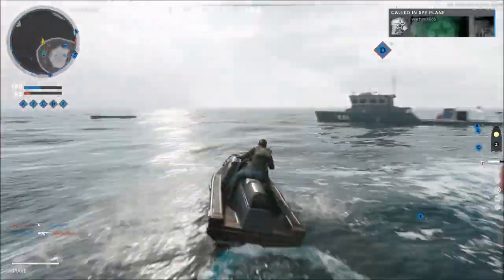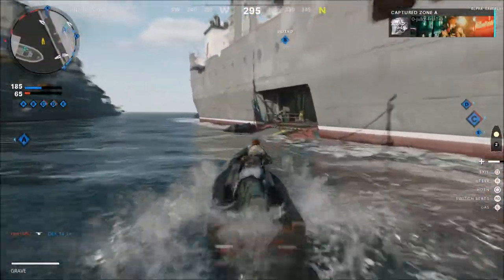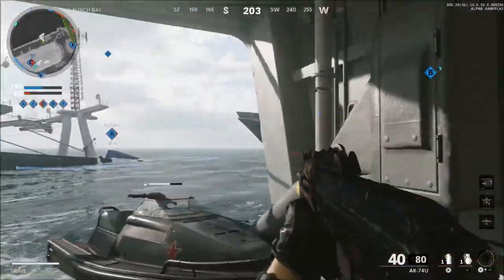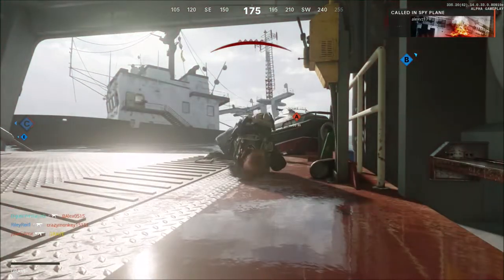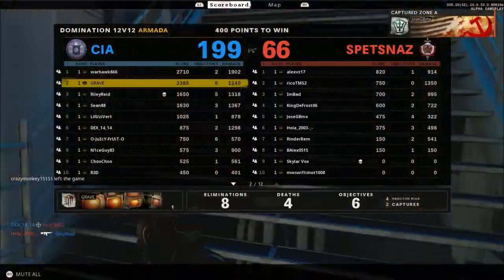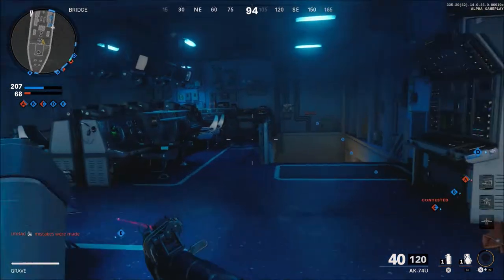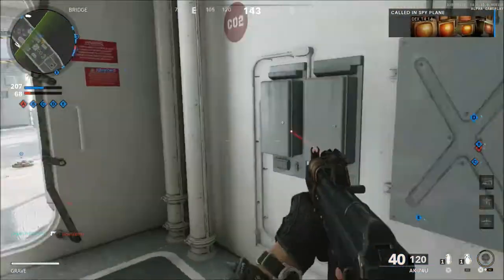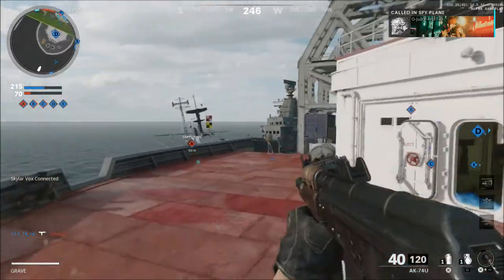Black Ops Cold War Beta Bonus Content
Activision has announced that everyone that plays the black ops cold war beta will receive bonus content.